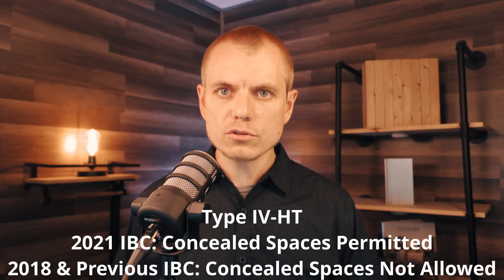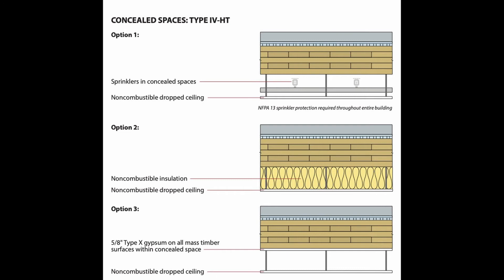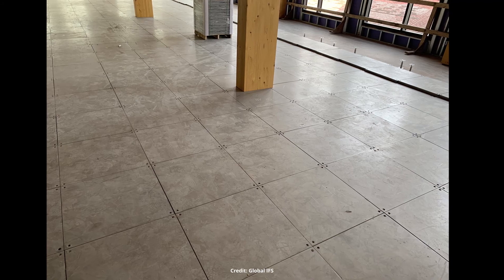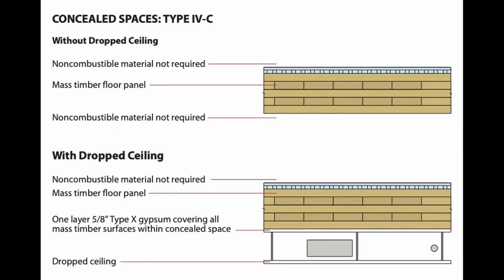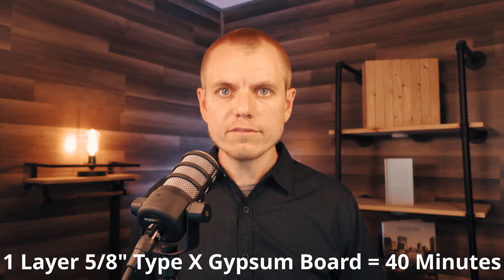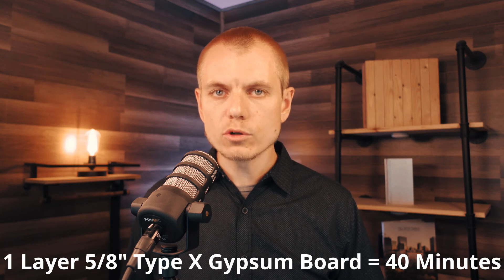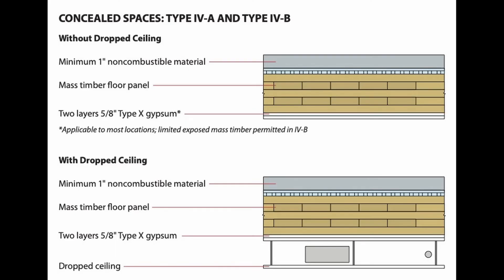Concealed Spaces in Mass Timber Buildings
Concealed spaces, such as those created by a dropped ceiling in a floor/ceiling assembly or by a stud wall assembly, have unique requirements in the International Building Code (IBC) to address the potential of fire spread in non-visible areas of a building. For mass timber building elements, the choice of construction type can have a significant impact on concealed space requirements. This video discusses the construction types that allow concealed spaces in mass timber buildings, and outlines the requirements for protection of the timber elements within the concealed spaces.